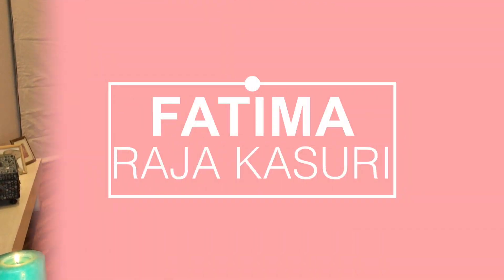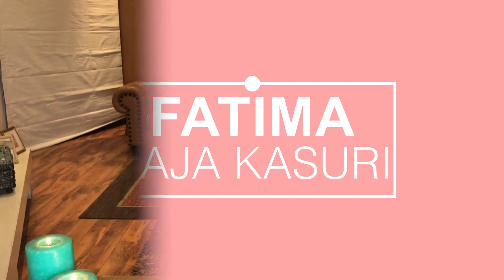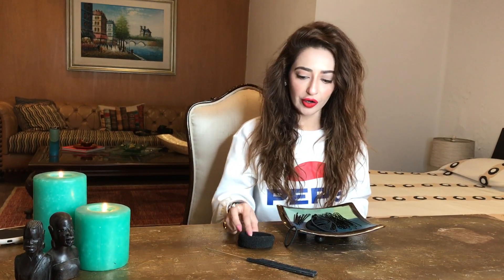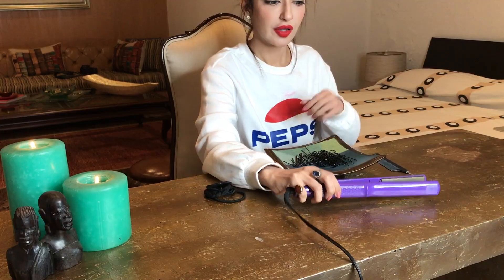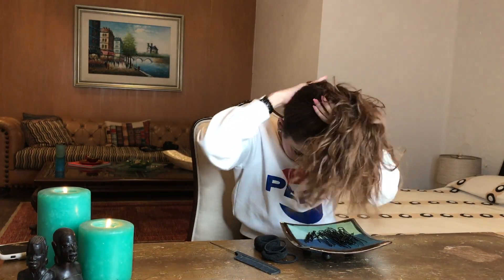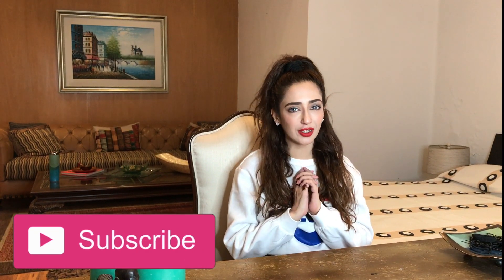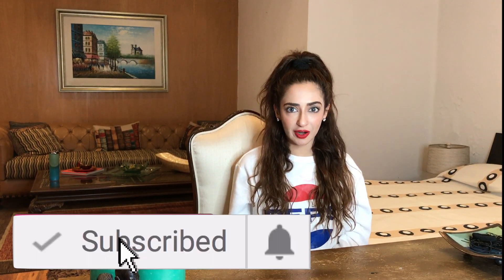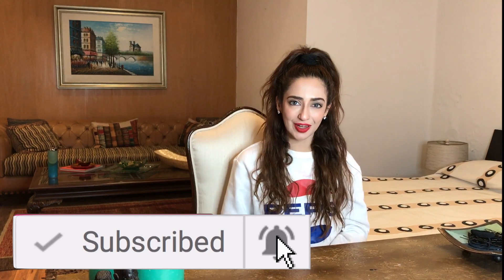3 Quick and Easy Hairstyles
Hi guys! In today's video, you will learn how to re-create my 3 favorite hairstyles. They are extremely easy and take no more than 15 minutes to do. Also, no back-combing is required in any of them!

fatimakasuri

OTHER EQUIPMENT:
-Tripod: DIGIeye TR-37